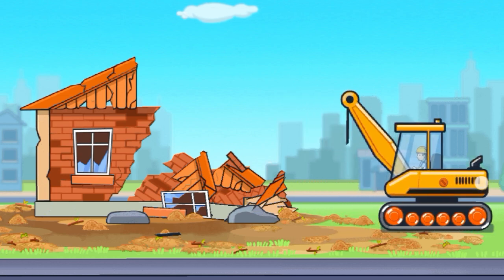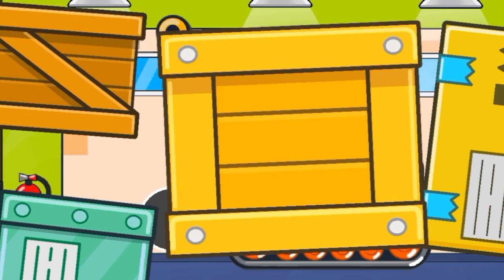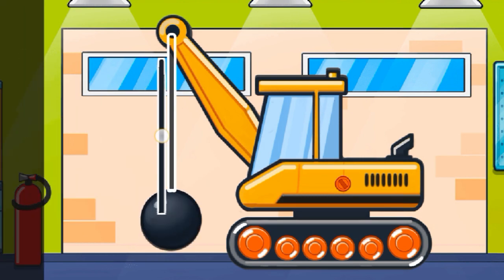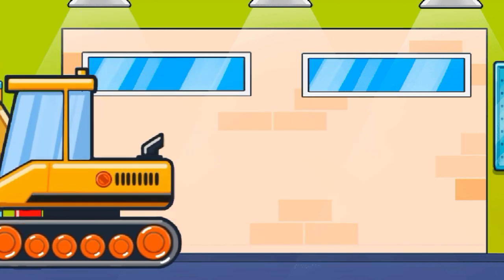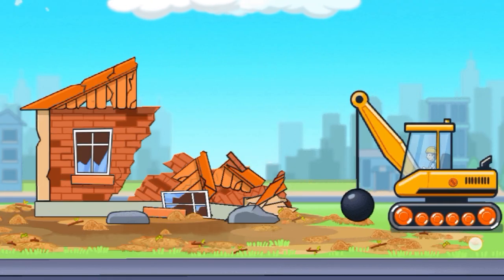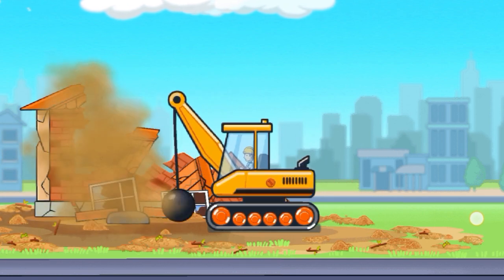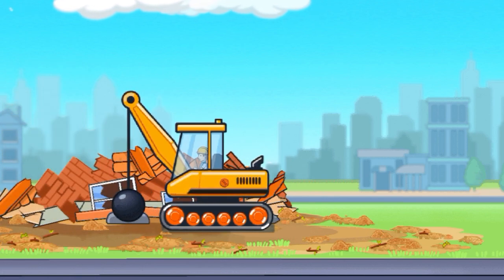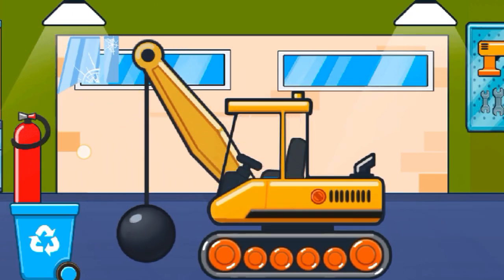subscribe part 3Mobil Crane Truck - Android... 2023 ki video